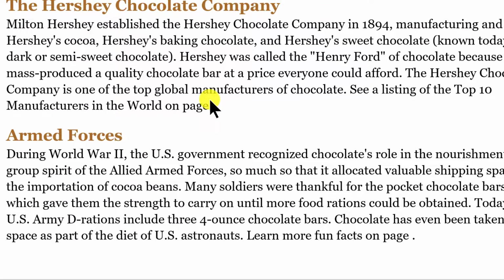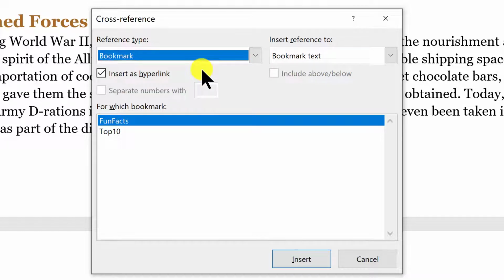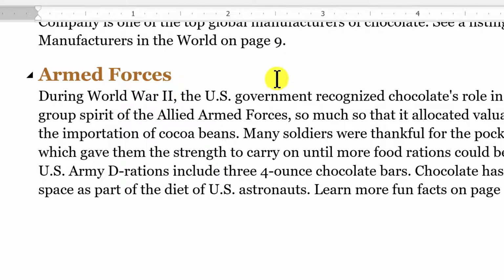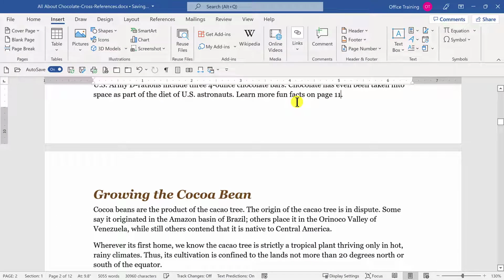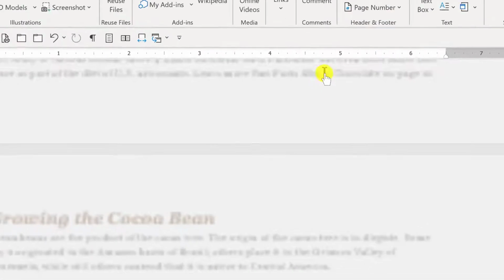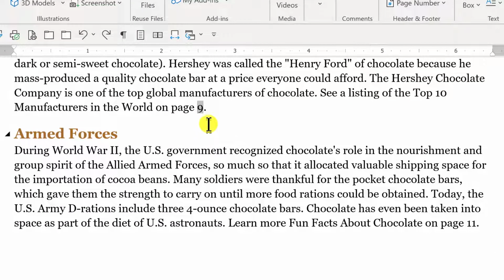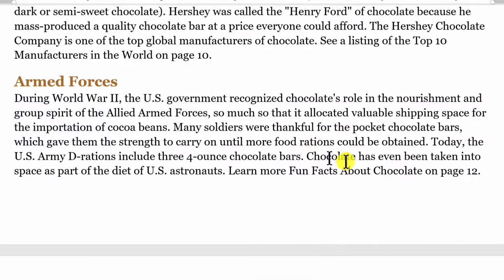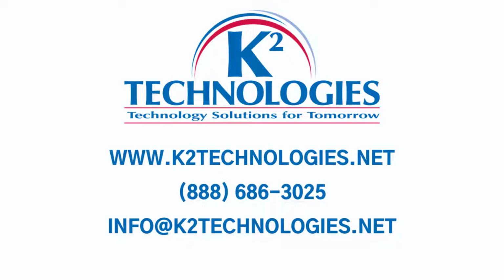Microsoft Word Tip: Linking to Document Locations with a Cross-Reference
Have questions about Microsoft Office 365 and any of the products in Microsoft Office? K2 Technologies is here to help with all your Microsoft support.  In this video, we cover using cross references with  Microsoft Word.

K2 Technologies
400 South Gillette Avenue,
Suite 100